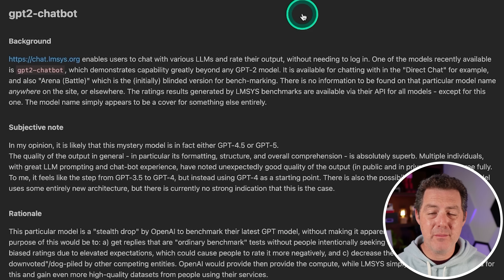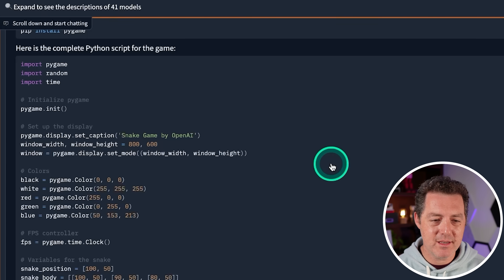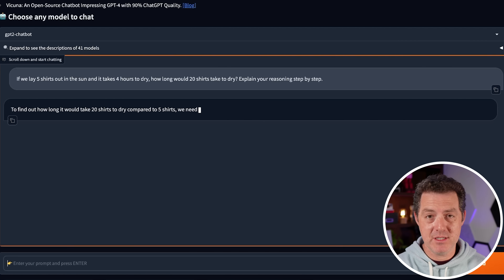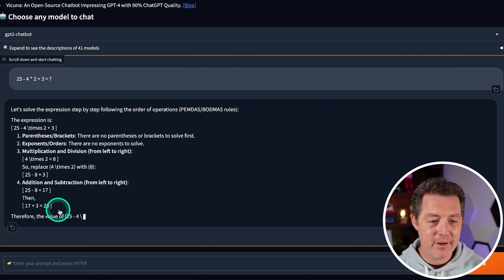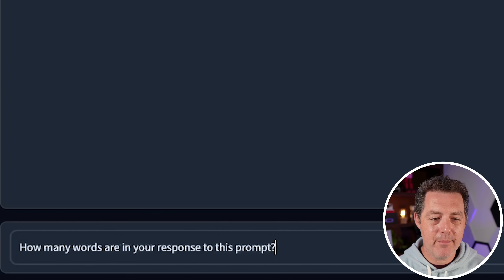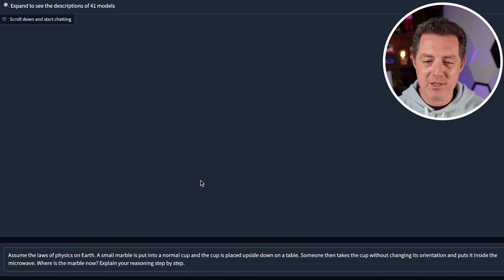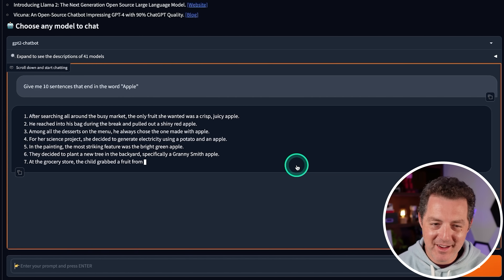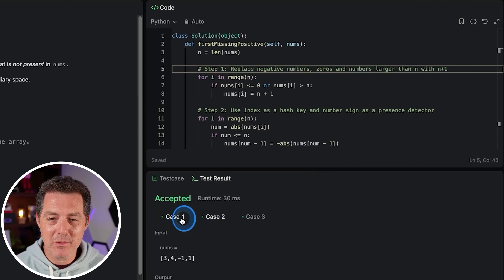Did OpenAI Just Secretly Release GPT-5?! ("GPT2-Chatbot")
GPT2-Chatbot just showed up on lmsys.org. We know little about it other than it performs incredibly well and is unlike anything we've seen in other models.

Try Vultr FREE with $300 in credit for your first 30 days when you use BERMAN300 or follow this